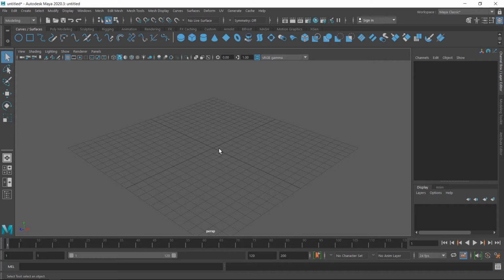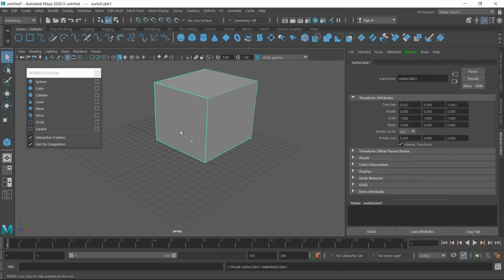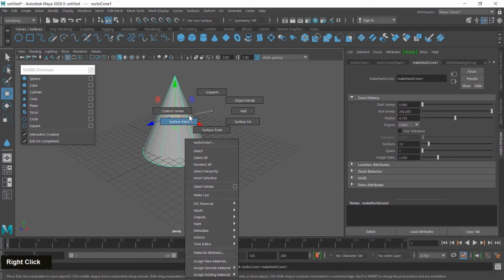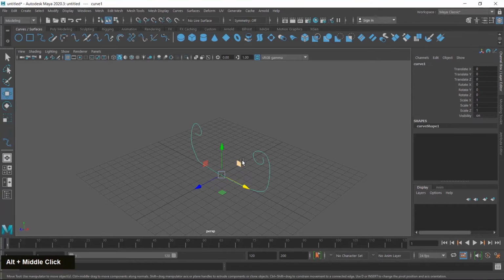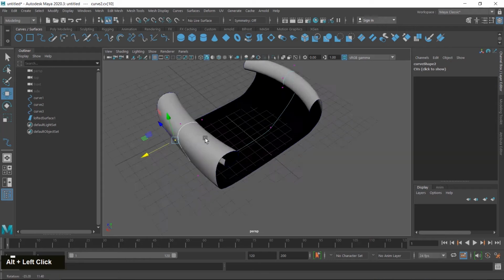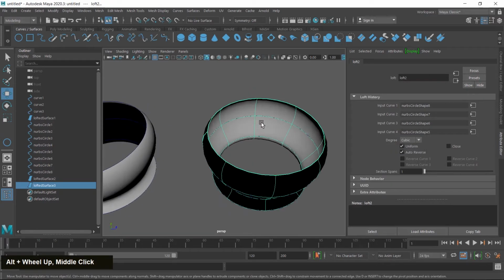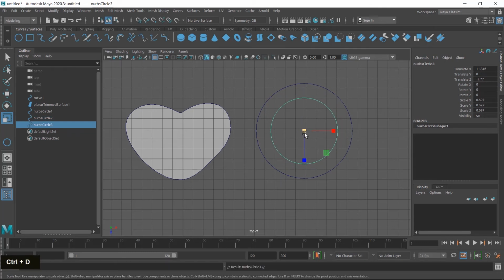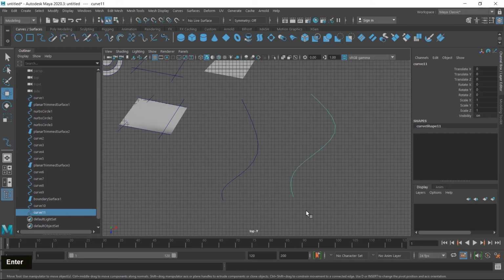NURBS Surface Tools | Autodesk Maya Introduction Course for Beginners | C05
Chapters:
0:04 Introduction of NURBS Surface
11:07 Loft Tool
22:11 Planer Tool, Boundary Tool and Squire Tool